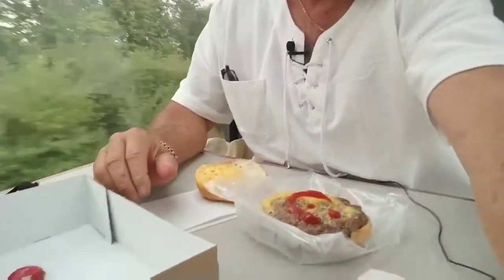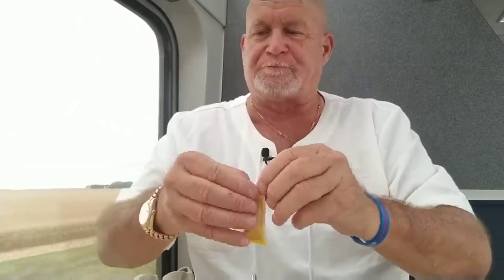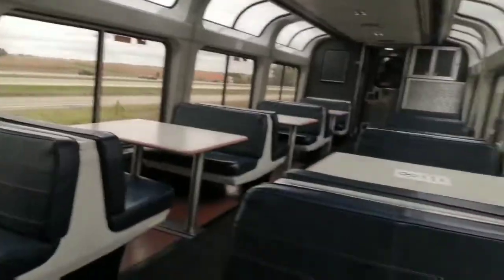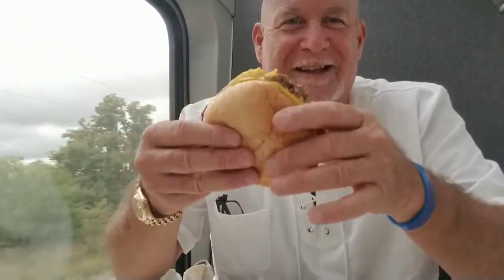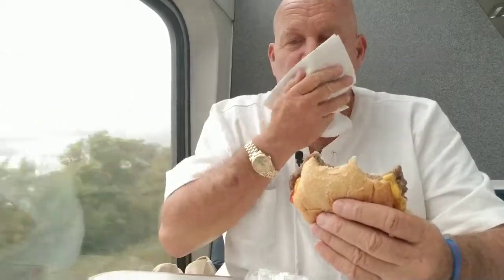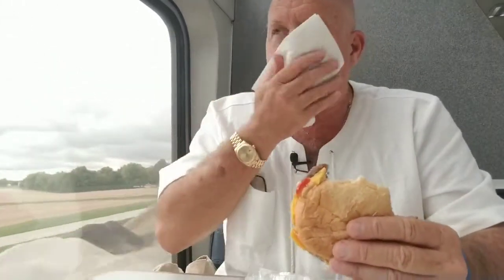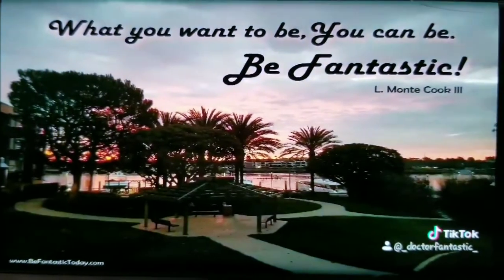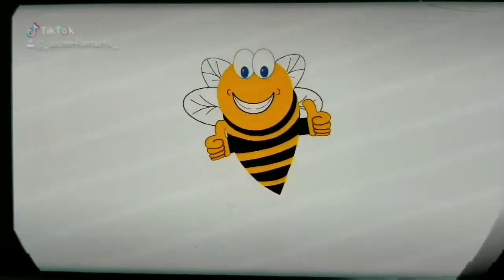Fantastic Burger Challenge - Amtrak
Its microwaved, $7.25, good size but only gets a 5 rating.